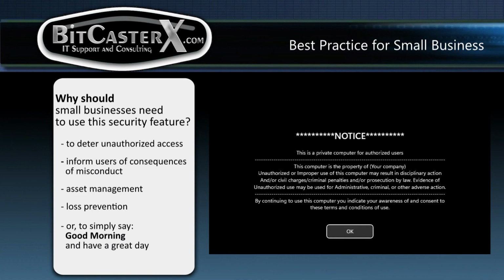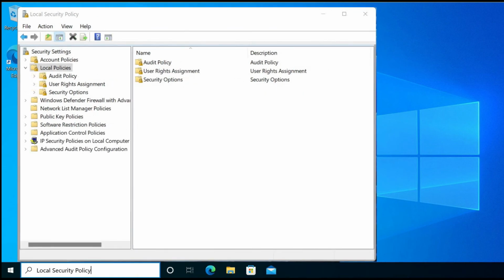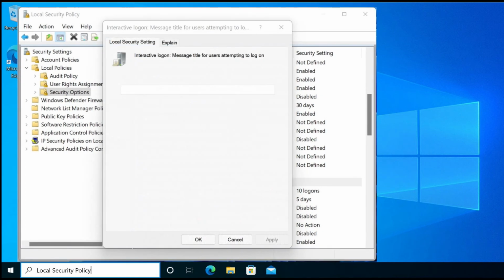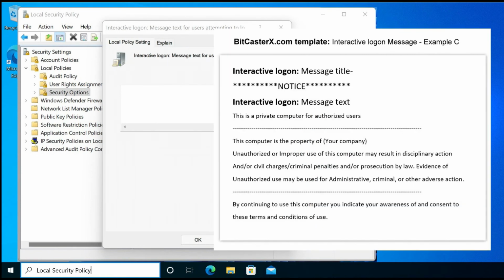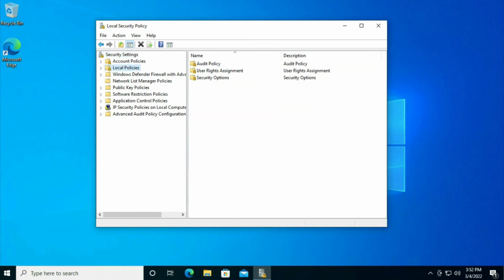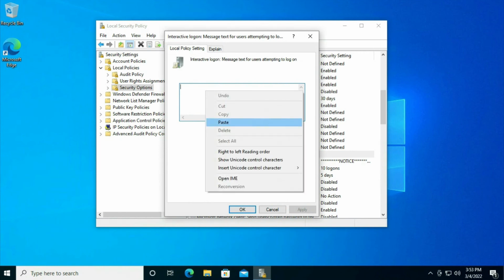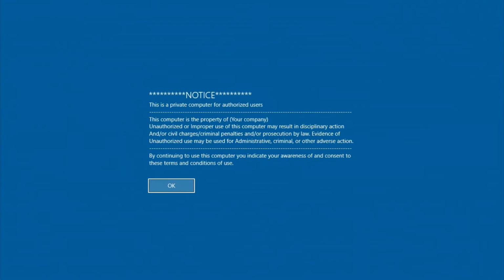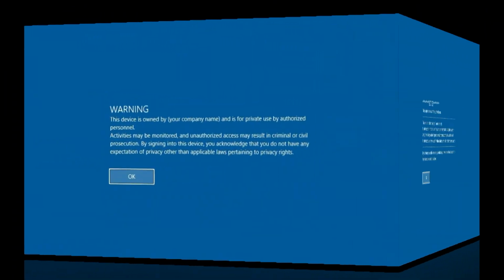IT Best Practice Interactive logon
Interactive logon: Microsoft Windows Local Policies Security option. This video will demonstrate how to apply the Interactive logon security policy to the Windows 10 operating system. You can use the same process to apply this security policy to Windows 11. The Interactive logon security policy is often used for legal disclaimers, but it can be used for several other reasons like asset management, theft deterrent, etc. This video provides several examples of logon text as it would be displayed on Windows 10 and Windows 11 devices. This video was created for small businesses that would benefit from its use that may not have access to an IT professional.